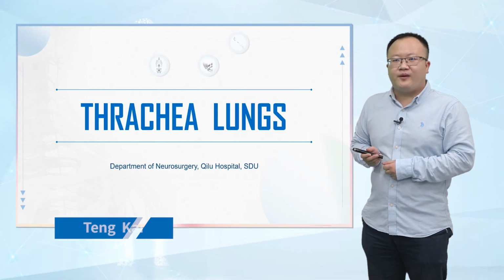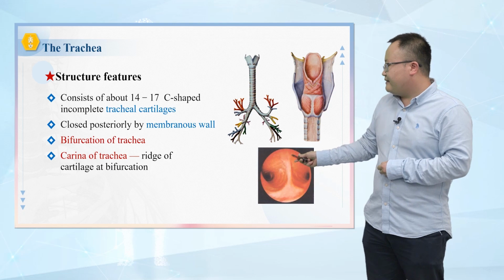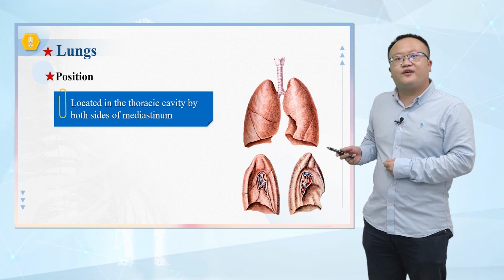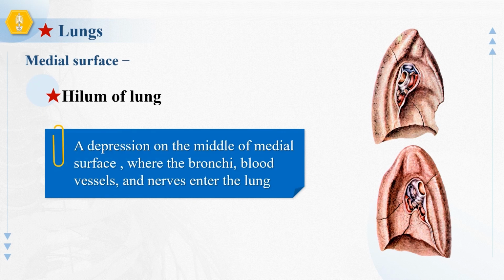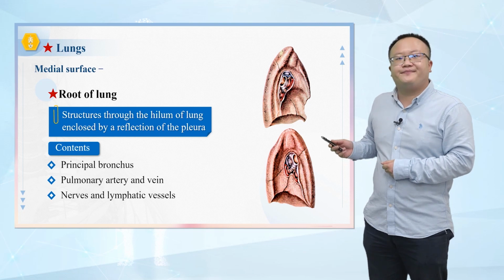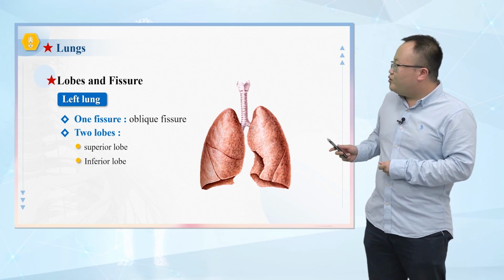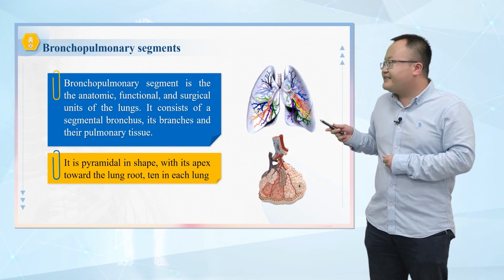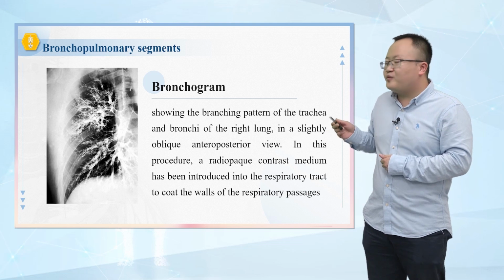03 thrachea lungs滕凯